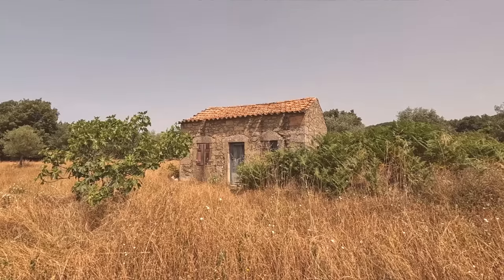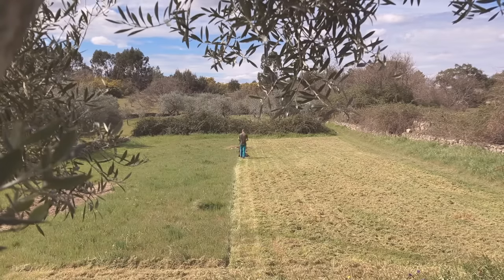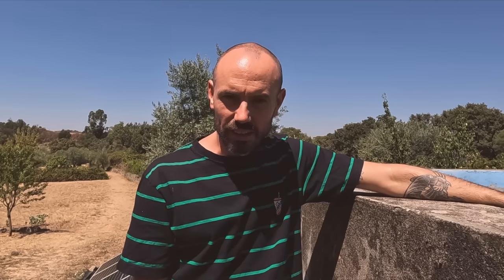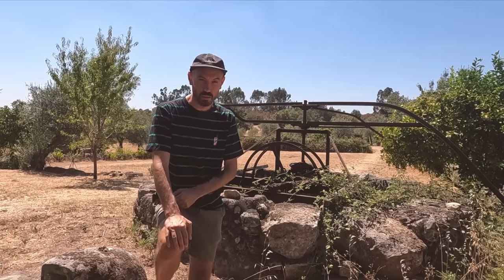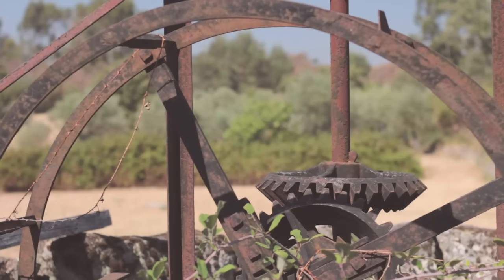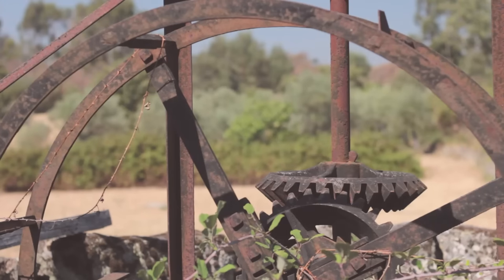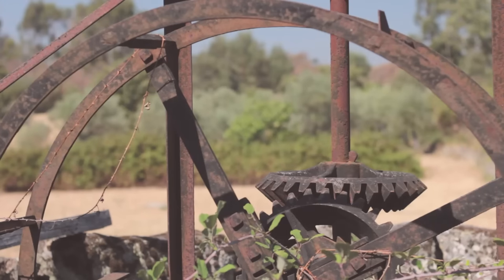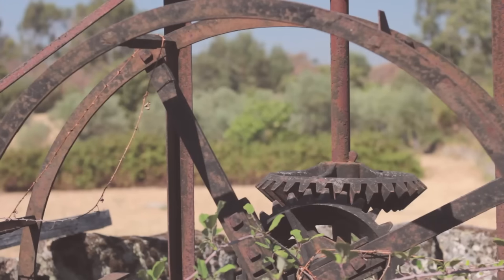TOUR of our 3 ACRE FARM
In today's video I'm taking you on a TOUR OF OUR FARM!

Join me as I stroll around our 3 acre farm and tell you all about our off grid home including...

 - OUR OFF GRID SOLAR SYSTEM
 - How we get WATER OFF GRID
 - Our RENOVATION PLANS for the future
& more!

Join me in 2 weeks time for my next video where I'll be adding gates to our property to help contain the dogs!

Ricky x